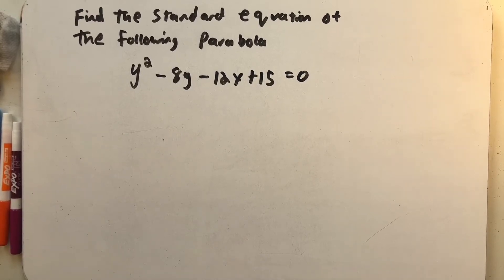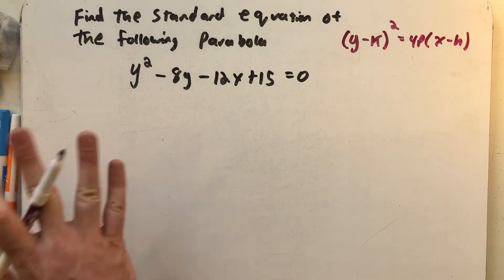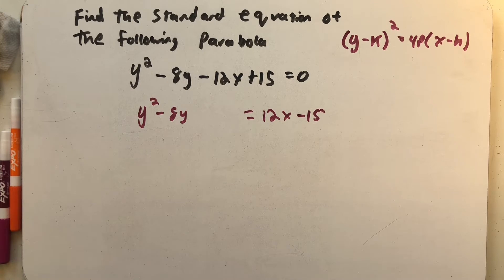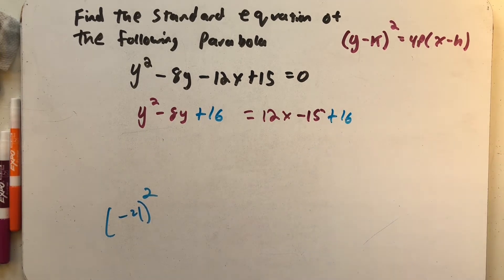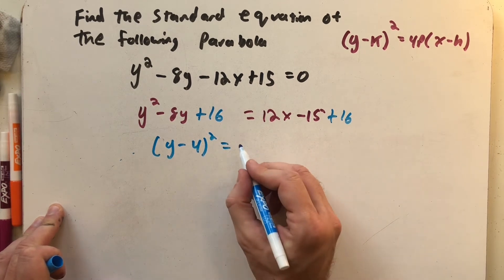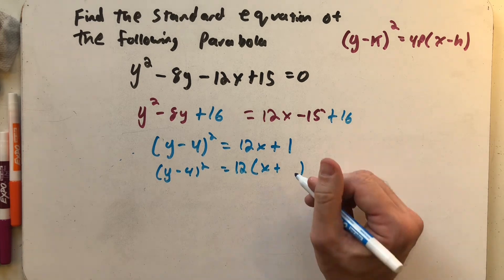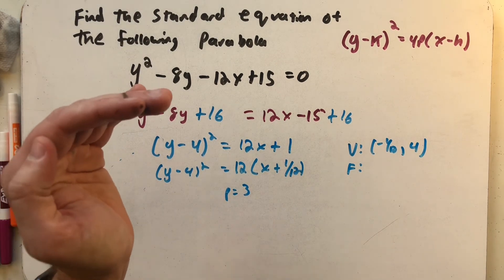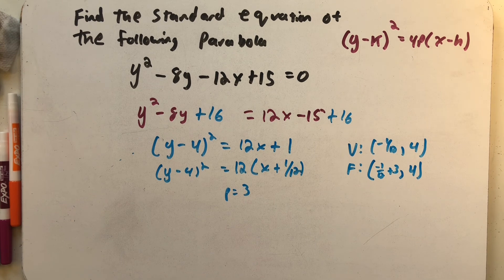Finding the standard equation of a parabola.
We find the standard equation of a parabola by completing the square.